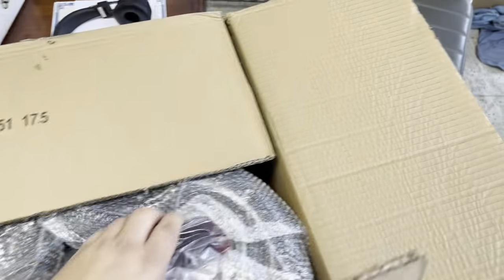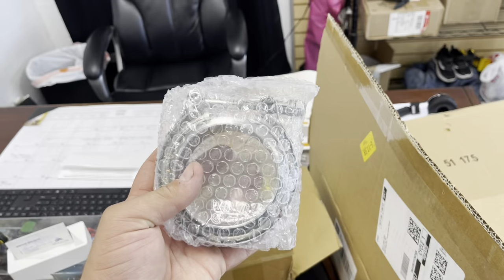My BATTLE with the FMCSA Continues….